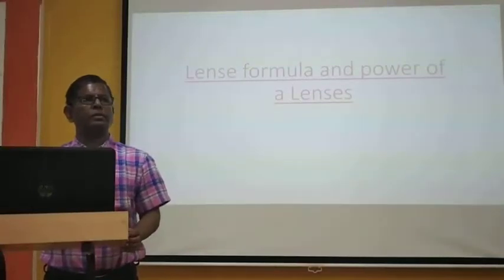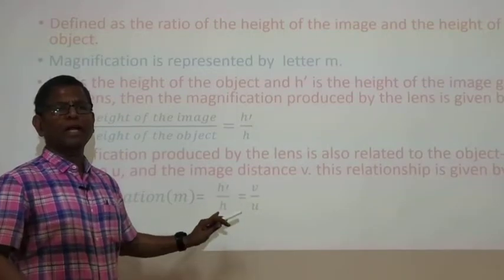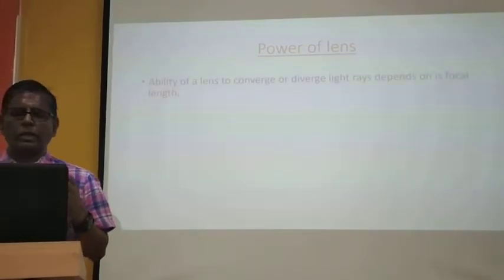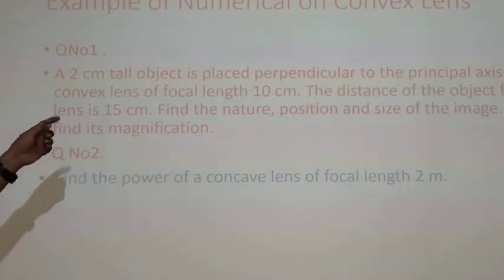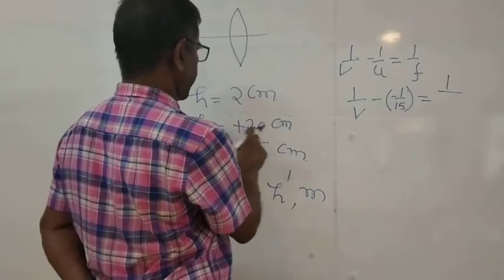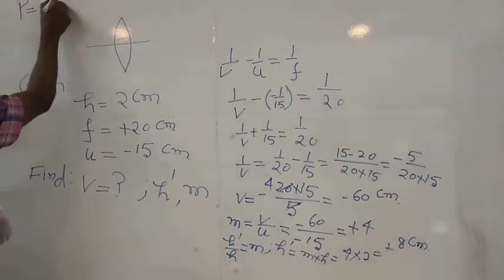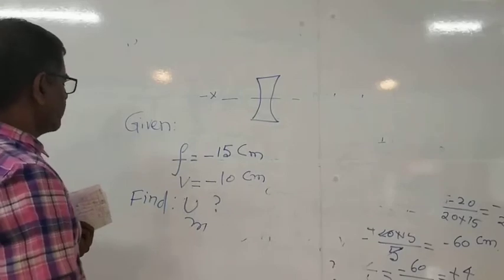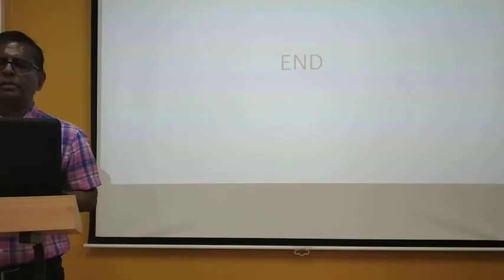Lens formula and power of lens